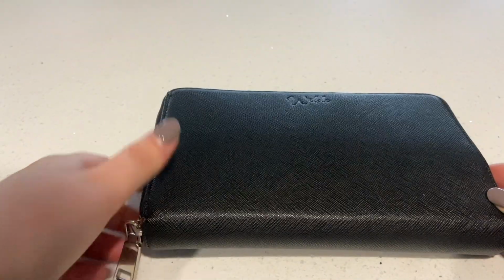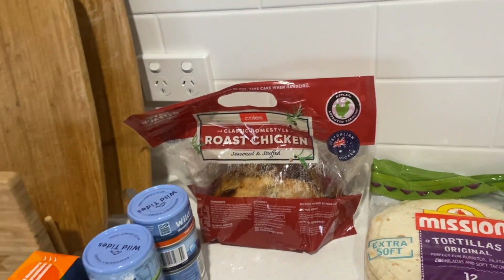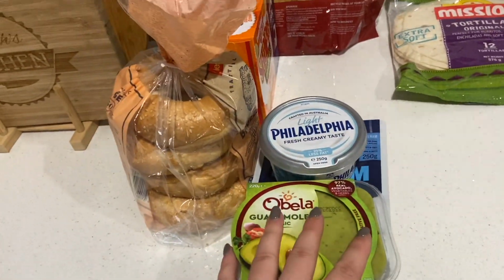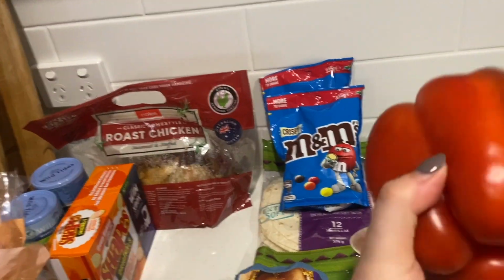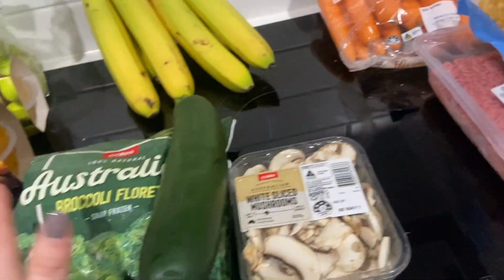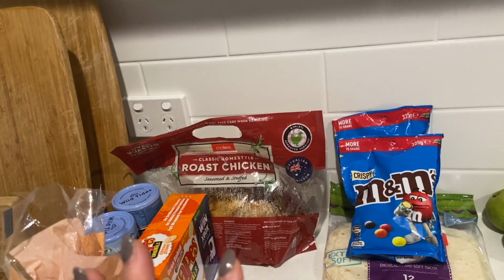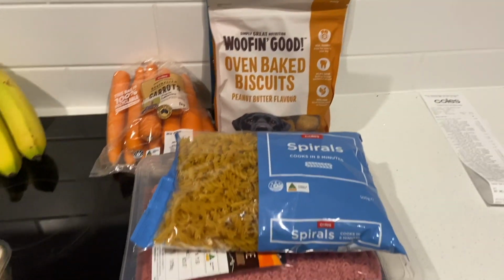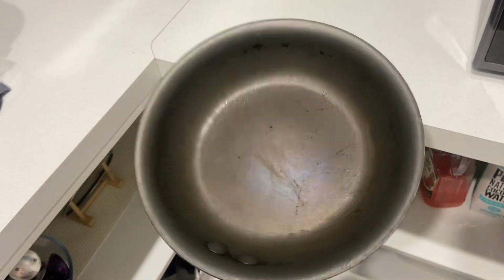5 tips to reduce your grocery spending / budget to beat inflation / prepper pantry & zero waste tips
Hey hey! Check out my 5 tips to reduce your grocery spending, as I have been working out the best budget to beat inflation! I include my thoughts on a prepper pantry & zero waste tips! 😇

Enjoy, Taylah Louise xoxo

ETSY STORE - TaylahLouiseBudgets

OCTOPUS SURVEYS - I'm doing surveys and getting paid, if you want to earn money online, click my link to do the same 🙂

ALL FINANCIAL OPINIONS AND ADVICE ARE MY OWN AND NOT RECOMMENDATIONS FOR PERSONAL USE - SEE A PROFESSIONAL IF YOU ARE IN NEED OF GUIDANCE.